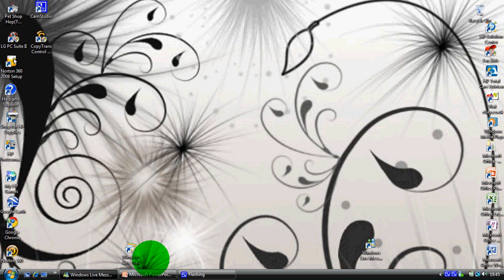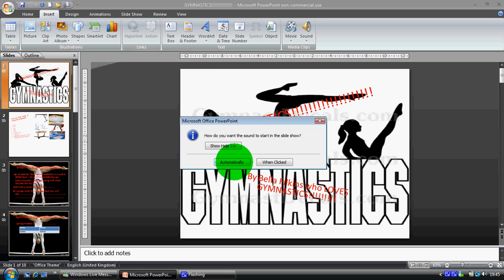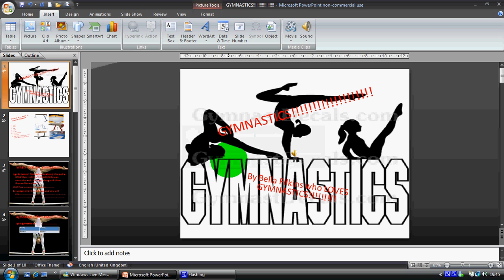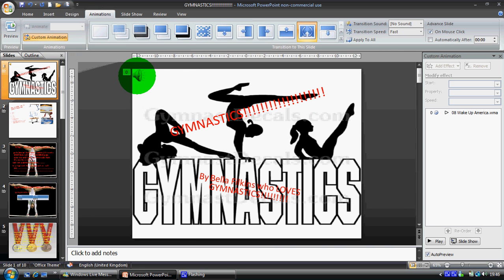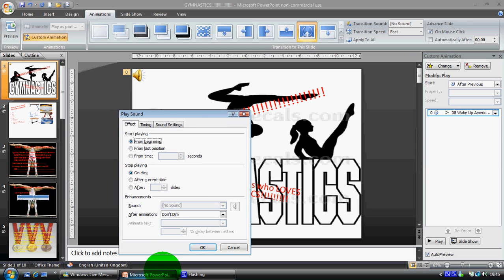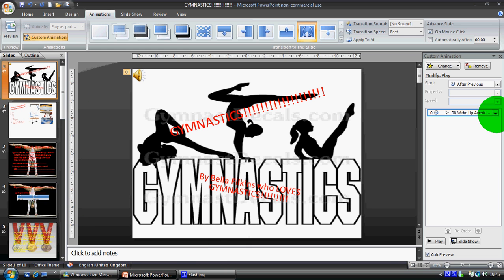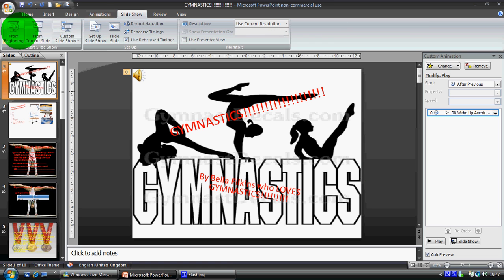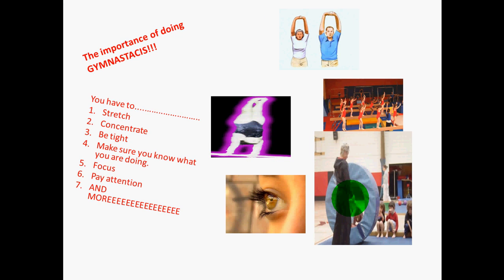How to put music on your PowerPoint slide in the background!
Hey,
This is a Video of how to put Music in the background on a slide all the way throw on any verstion of Power Point it is very Simple!!!
Thanks
xxxx